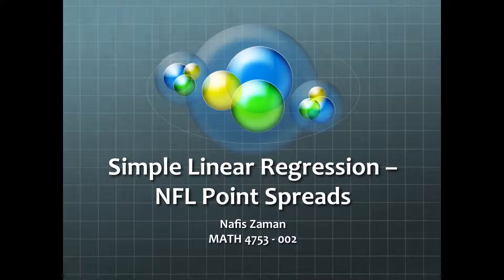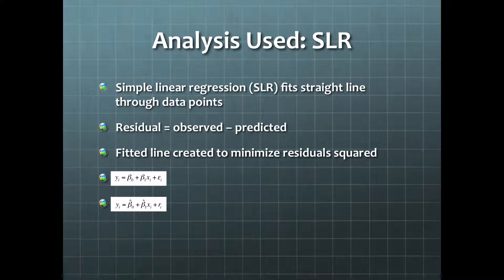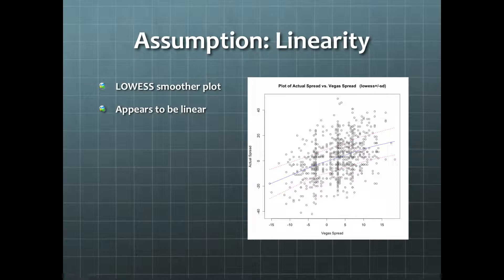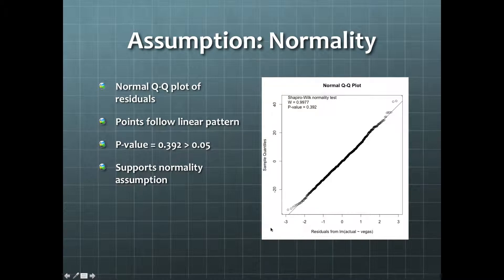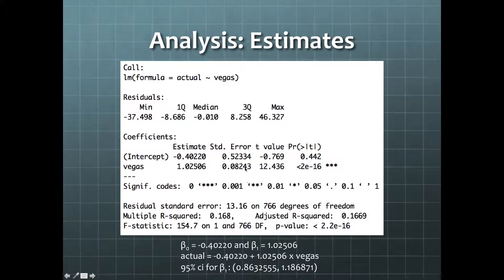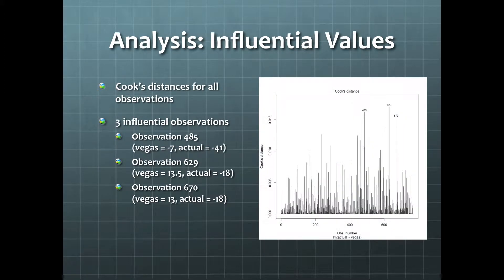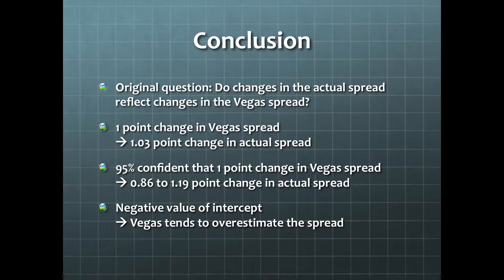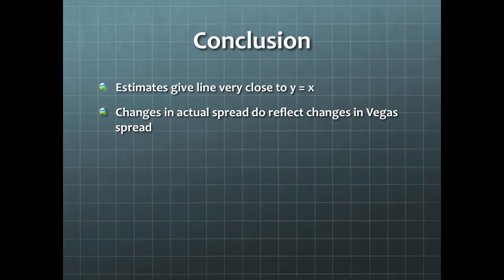Simple Linear Regression - NFL Point Spreads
Statistics project, doing simple linear regression on NFL point spread data.